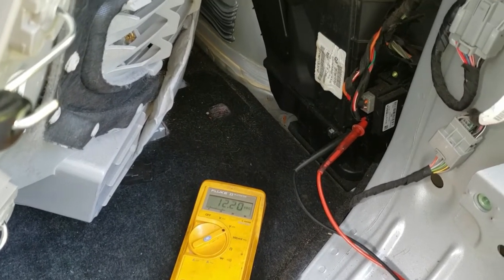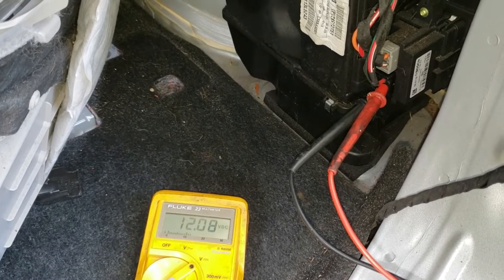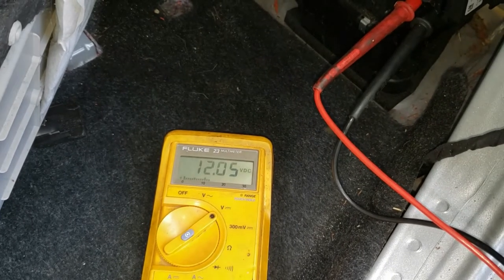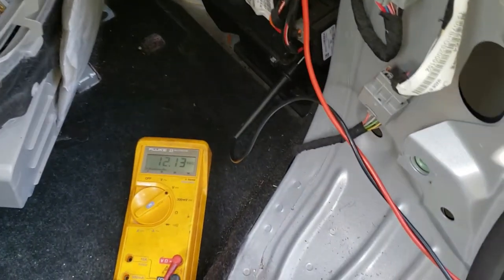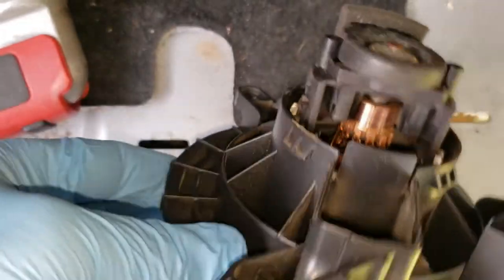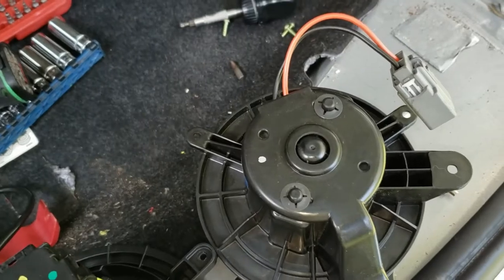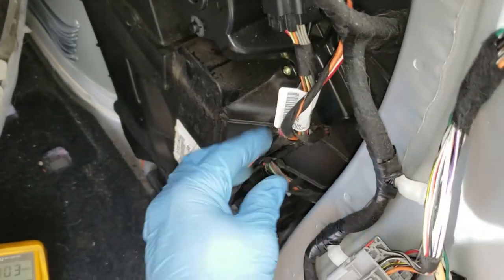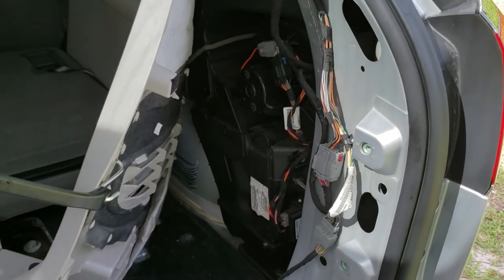2013 Buick Enclave, Rear Blower Works Sometimes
Diagnosis and replacement of a faulty rear blower motor in a 2013 Buick Enclave. The same general process would apply to the Buick Enclave, Chevrolet Traverse and GMC Acadia. I am not sure about how many years this will cover but it appears to be relevant from 2009 through 2018 year models.

Link to blower motor that I used.